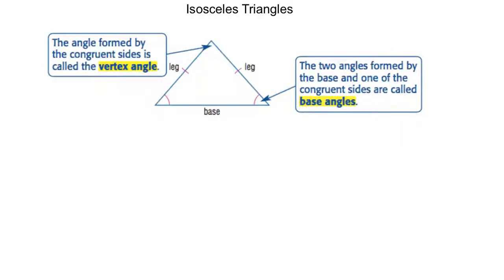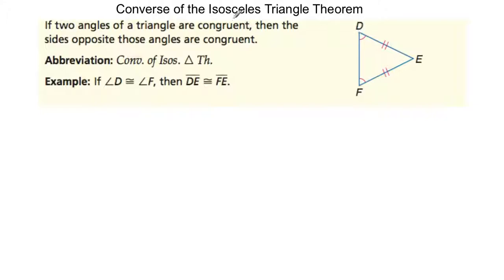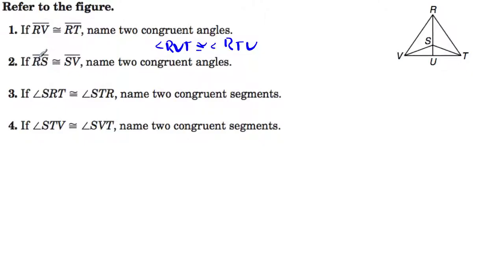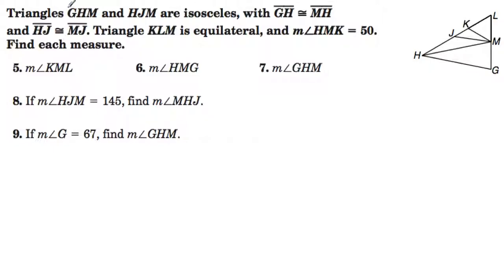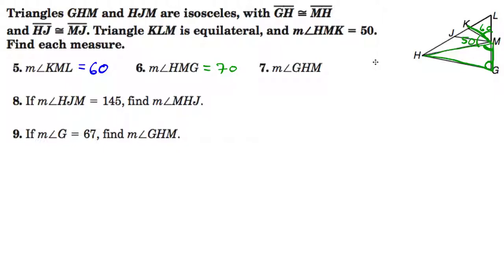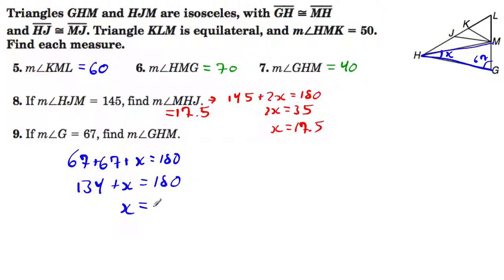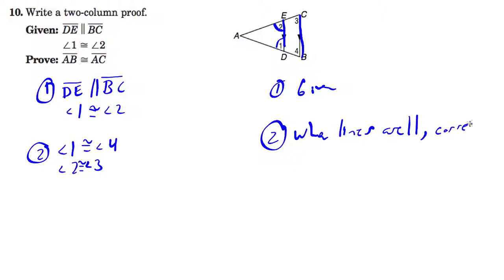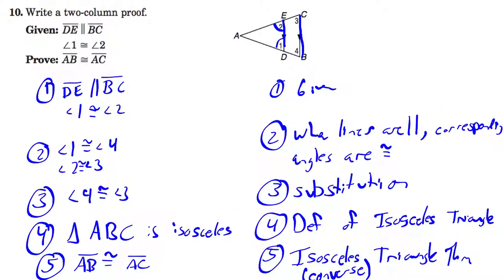Geometry Unit D: Isosceles Triangles